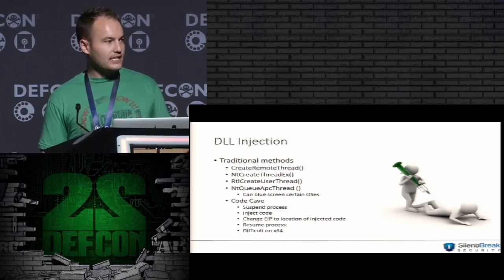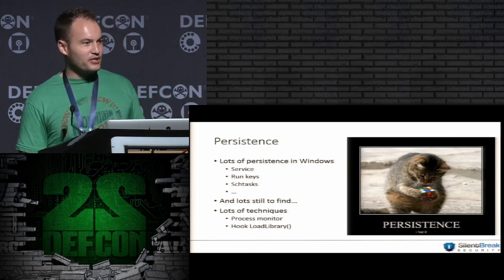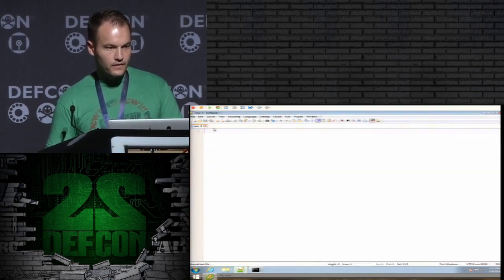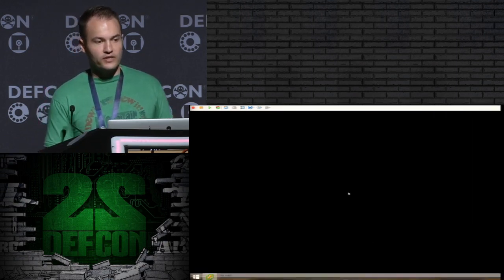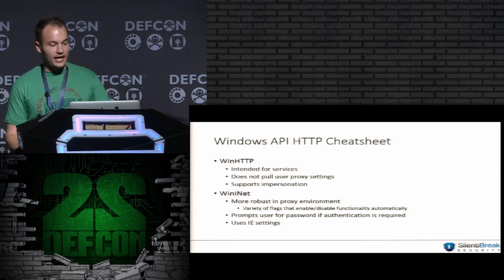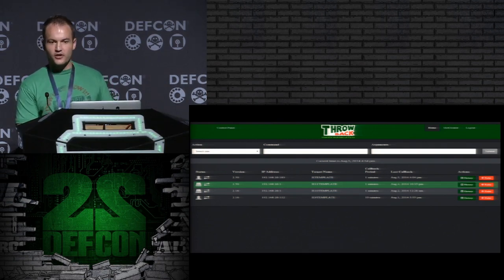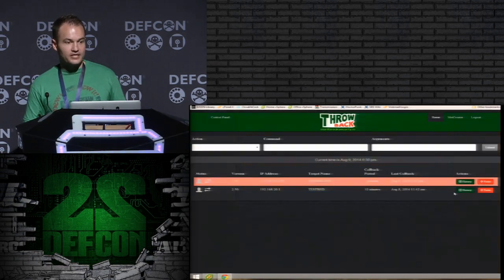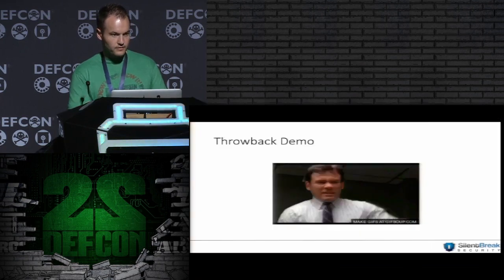DEF CON 22 Getting Windows to Play with Itself A Hacker's Guide to Windows API Abuse